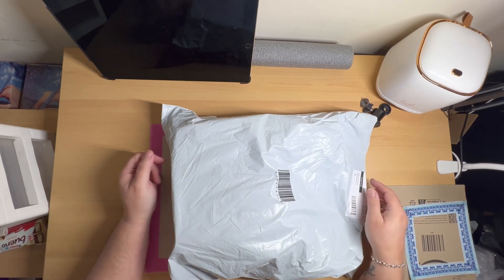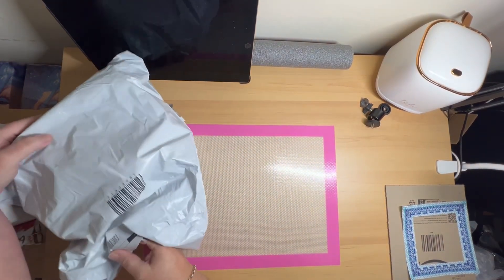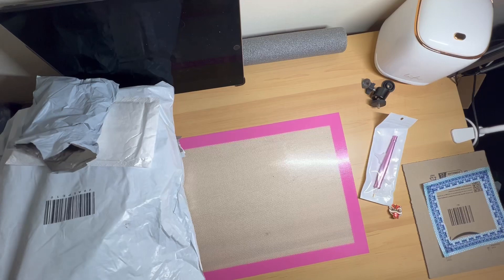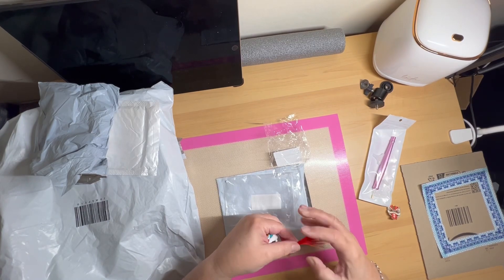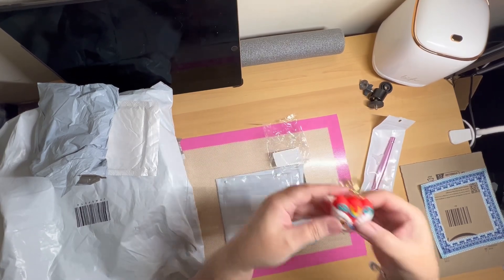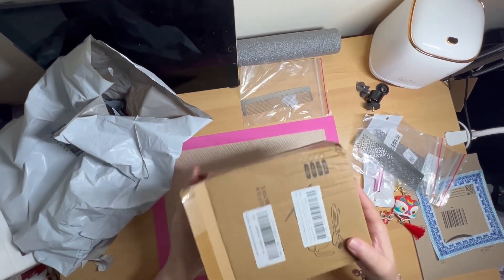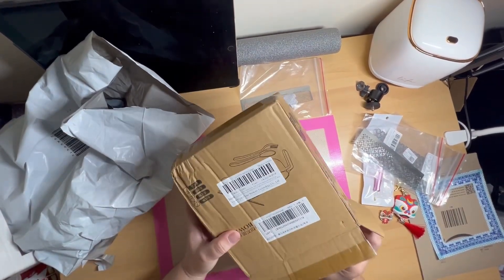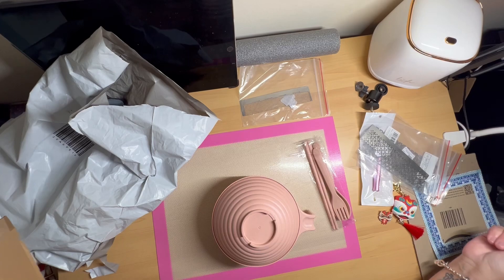AliExpress haul/cheaper than Temu?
Hi my name is Deborah and one of my hobby’s that I have started doing again is diamond painting. I can even do this on the days I have bad pain as it’s easy on the hands.

Thank you for joining me today to open this AliExpress haul and I hope you enjoy this video.

Join me on Insta… bless this empty nest

Amazon wish list…